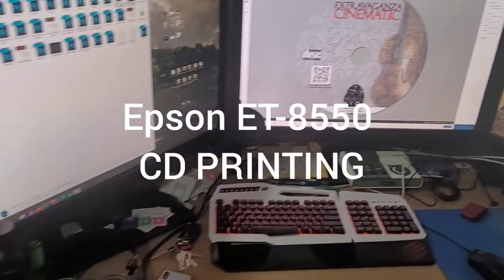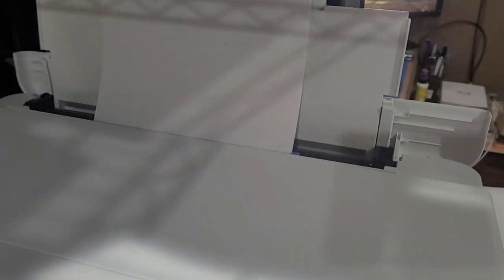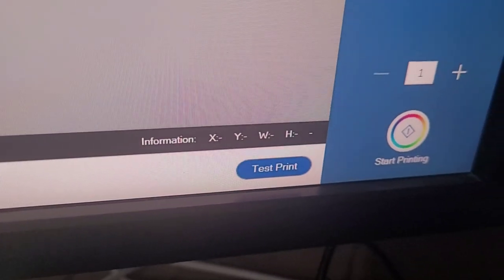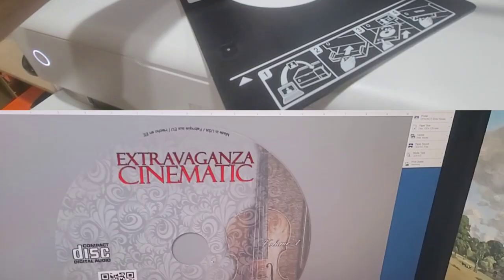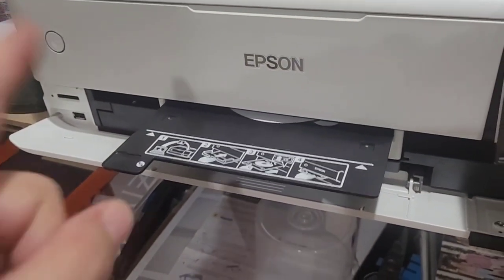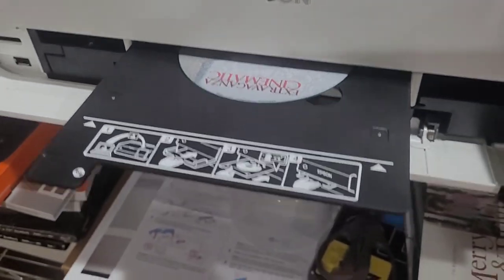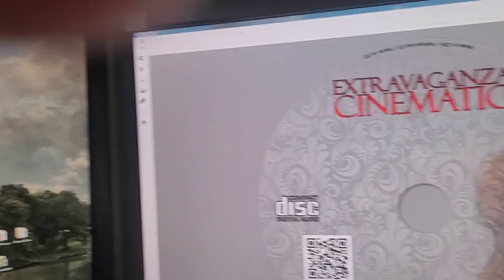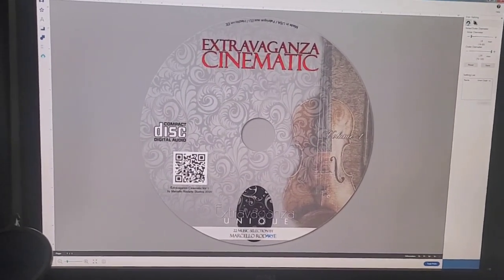Epson ET-8550 CD printing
In this video, I'm going to show you how to print CD on a new Epson ET-8550.. enjoy!

by Marcello Rodarte